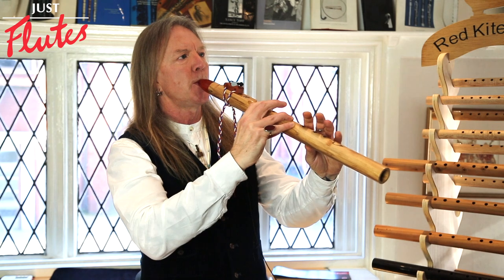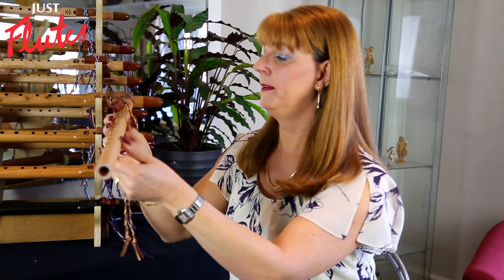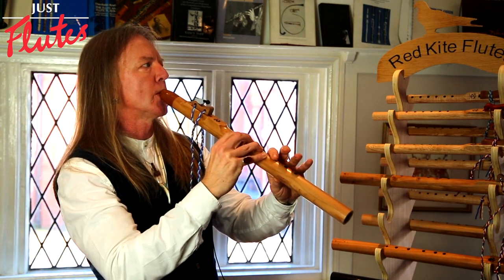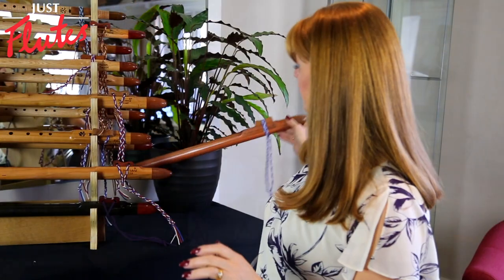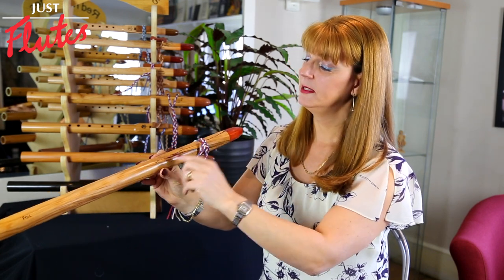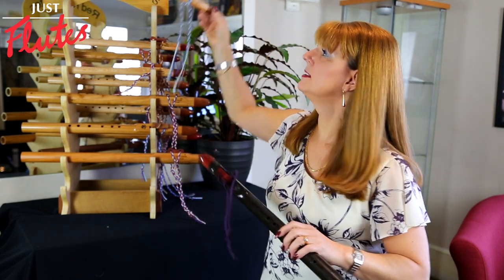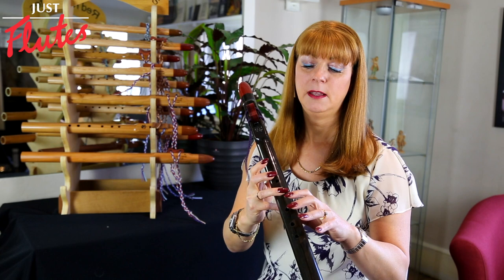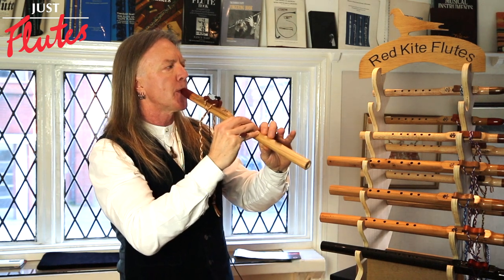Introducing Red Kite Flutes: Native American Style Flutes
Red Kite produce Native American style flutes in a wide range of beautiful reclaimed and upcycled woods. We talked to Louise Hutton about the flutes and the history of Red Kite, and Cloud Song demonstrates their haunting sound.

😎 View our current range of Red Kite Native American style flutes